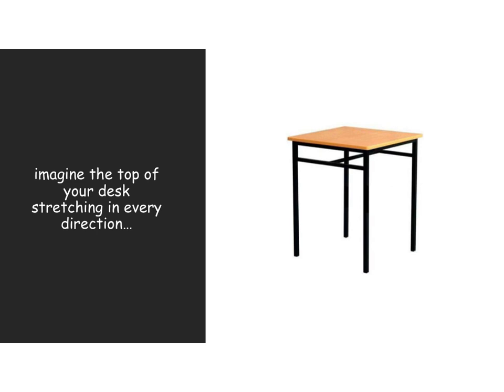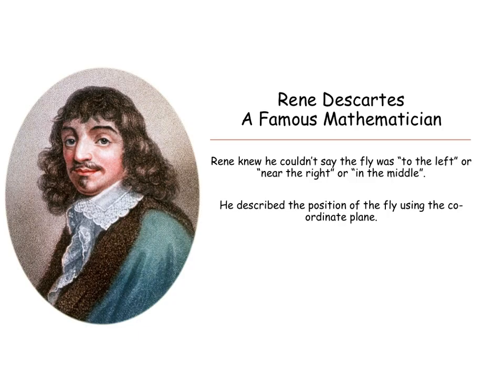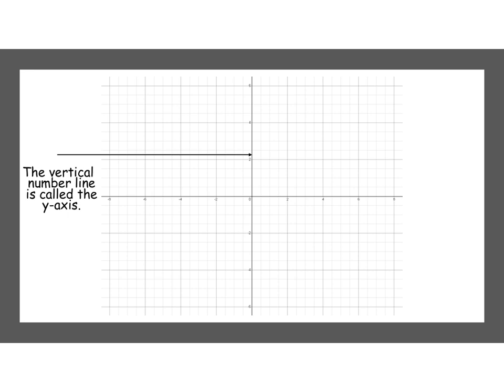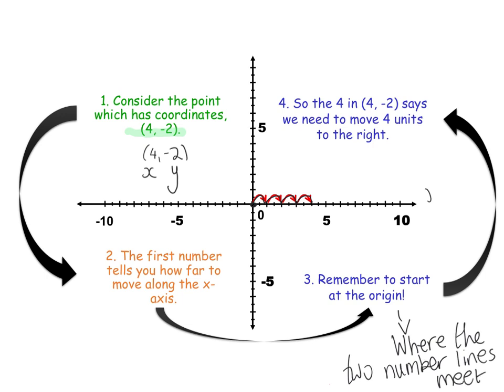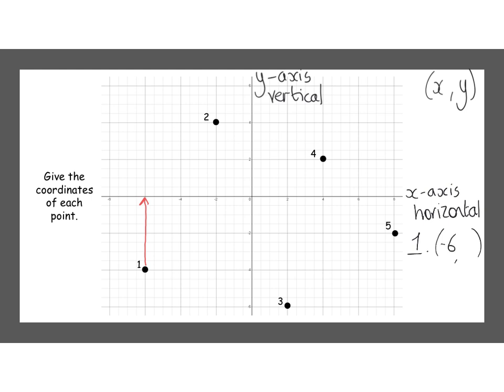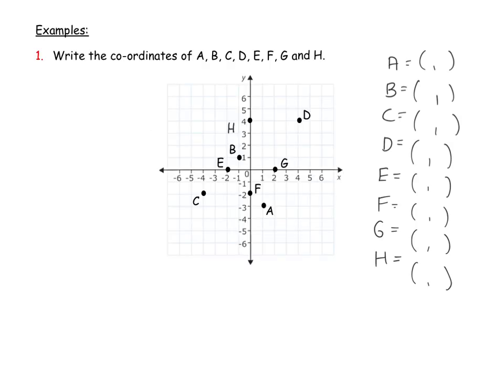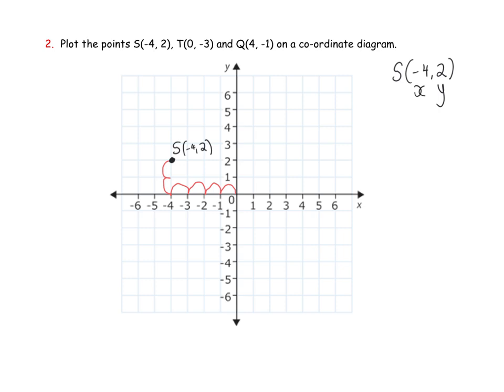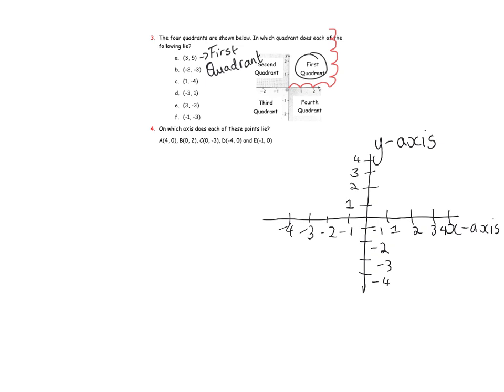1st Year Coordinates Video 1 - The Coordinate Plane